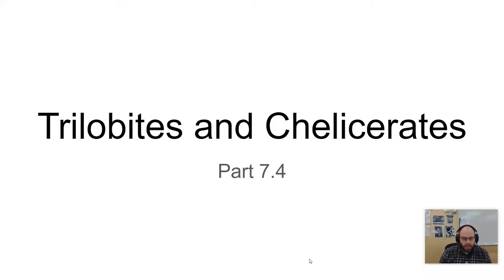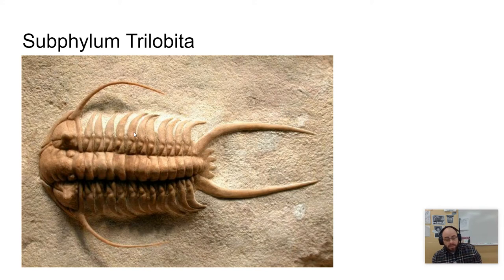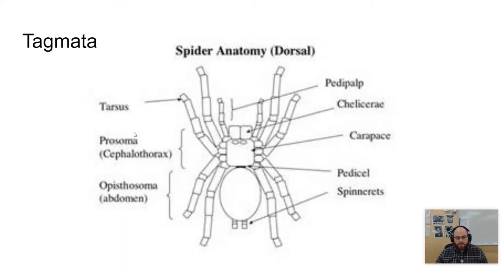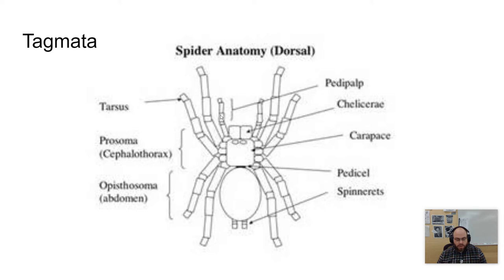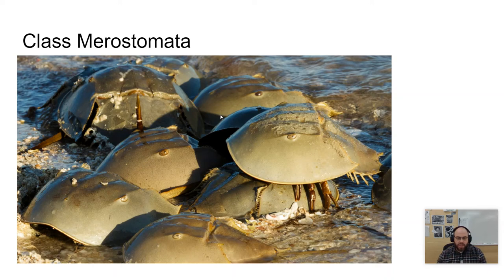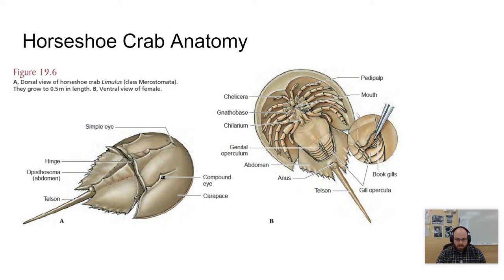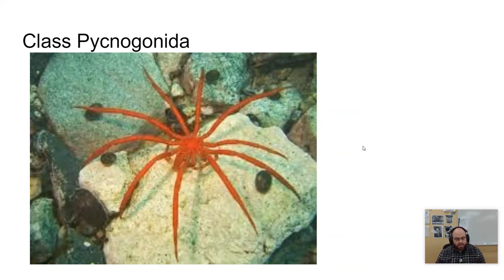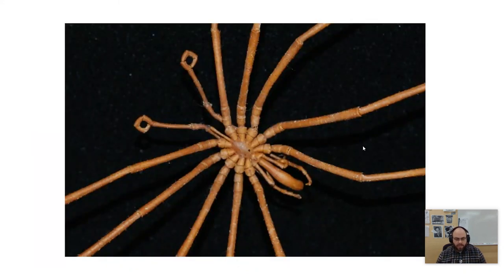Zoology - 7.4 - Trilobites and Chelicerates